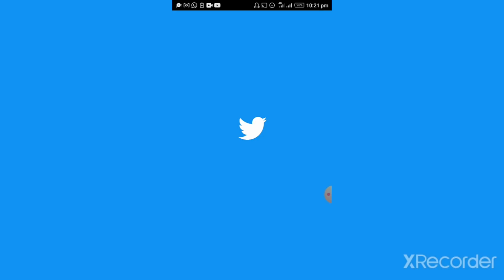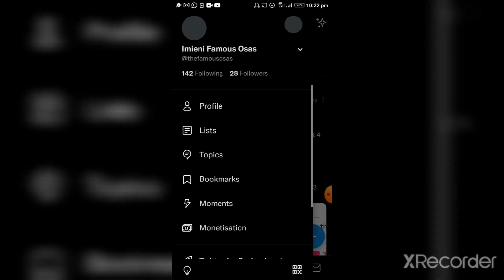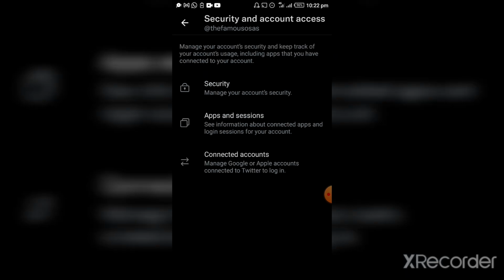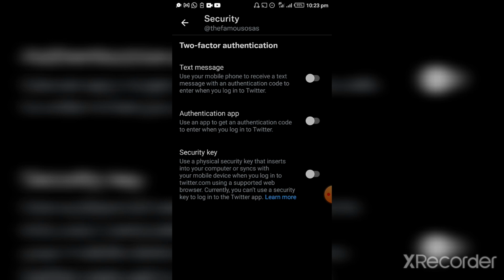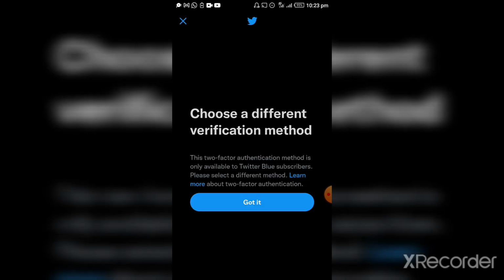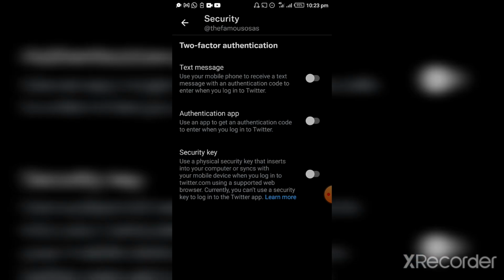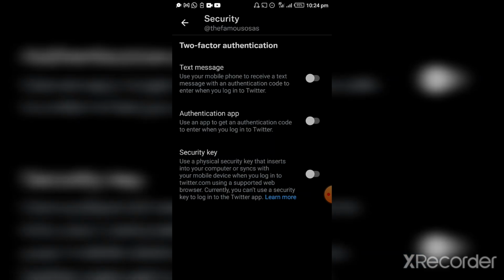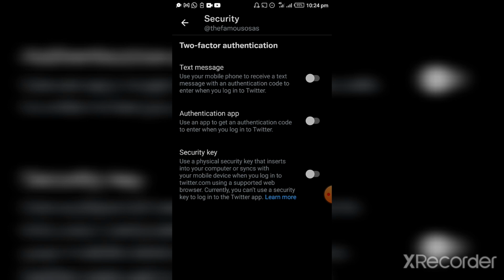REVEALED!!! How To Properly Secure Your Twitter Account | Step-by-Step Guide .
In this video, you will learn how to properly secure and protect your Twitter account from scammers.